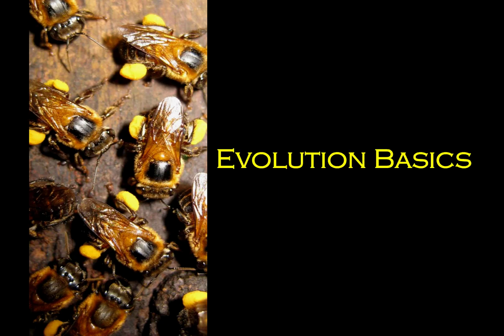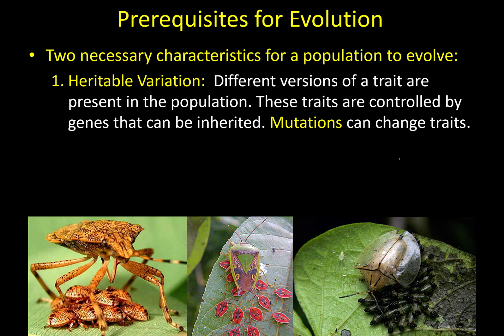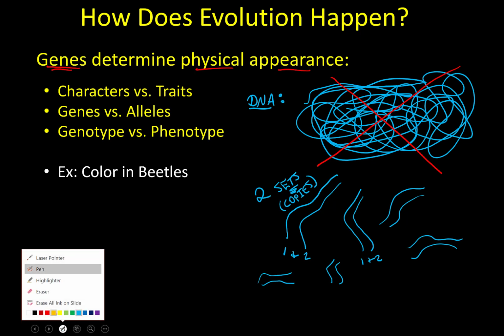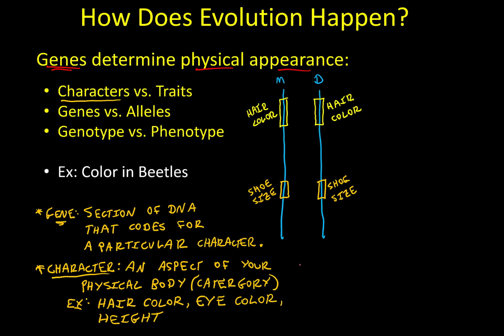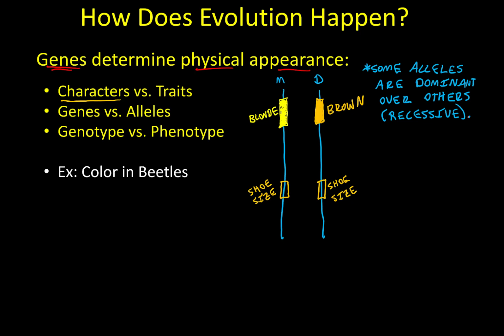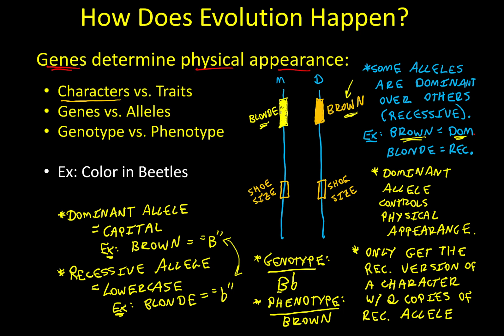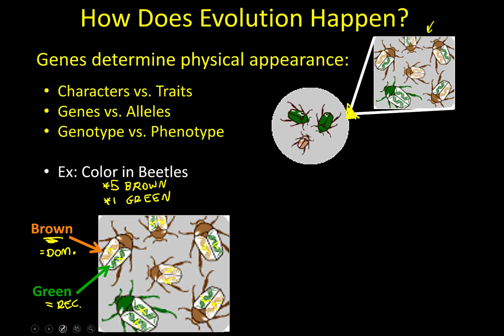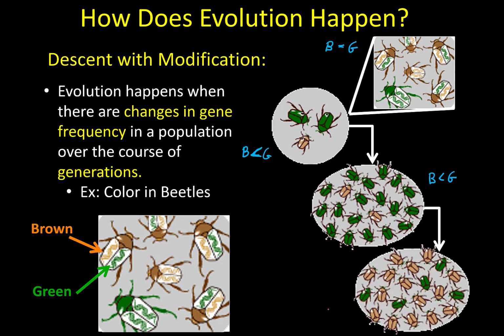Evolution Lecture, Part II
An introduction to how we define (and measure) evolutionary change.